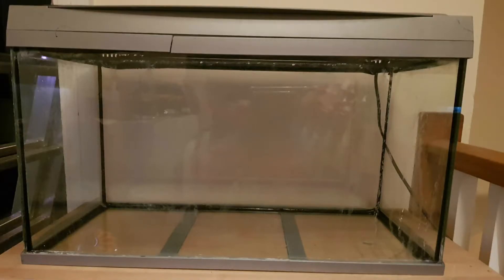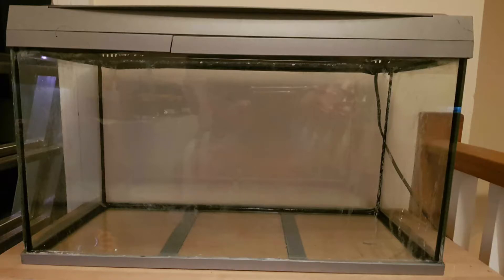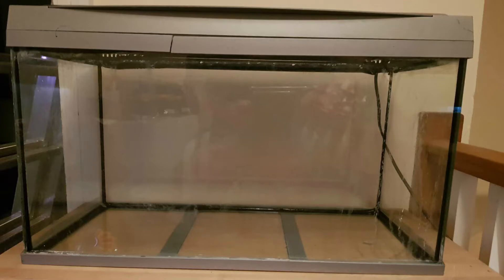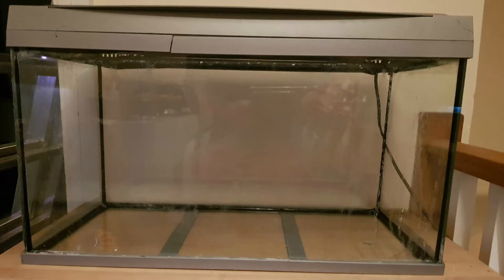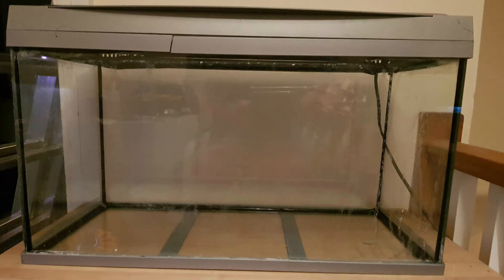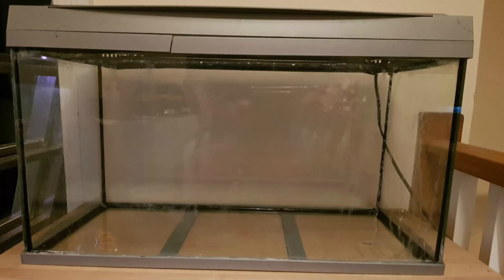Temporary Fish Tank